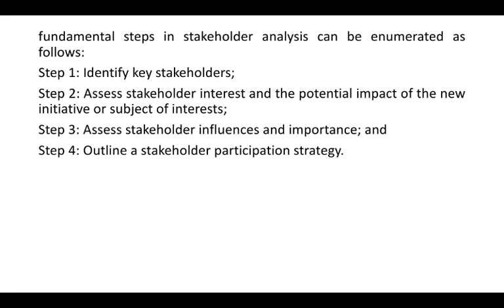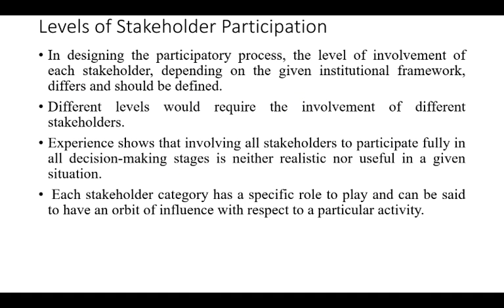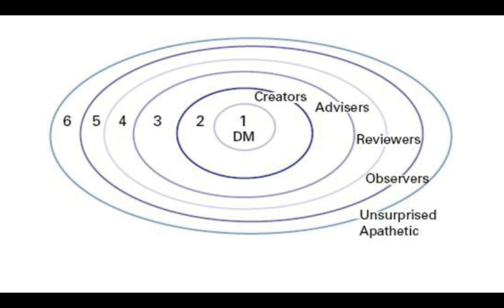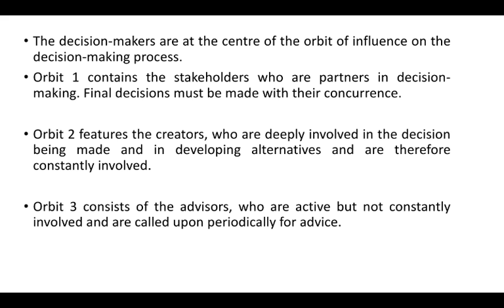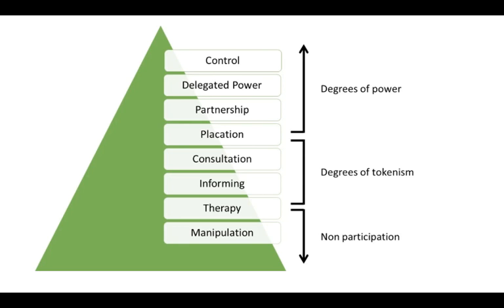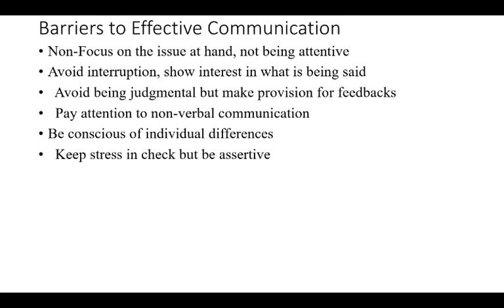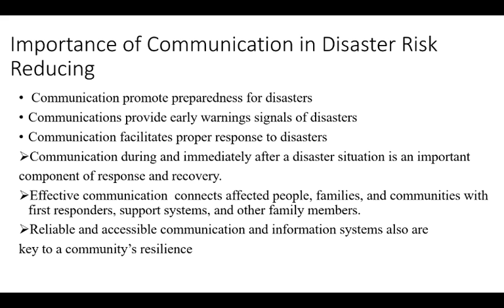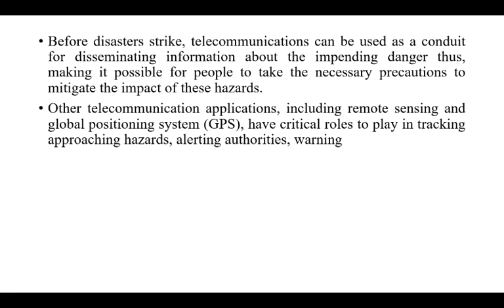participatory stakeholders steps